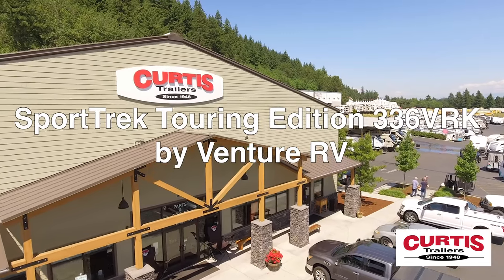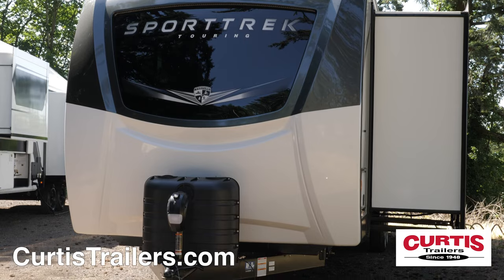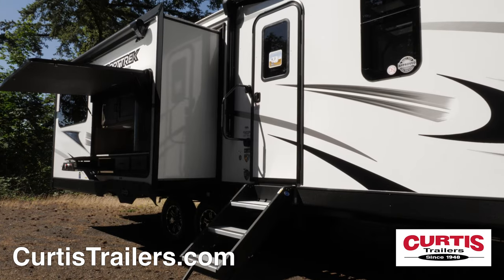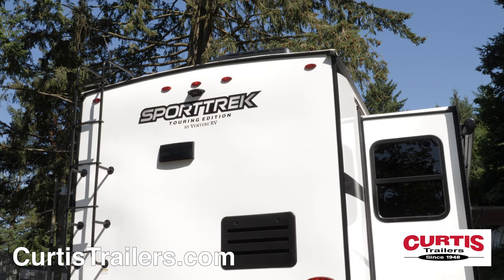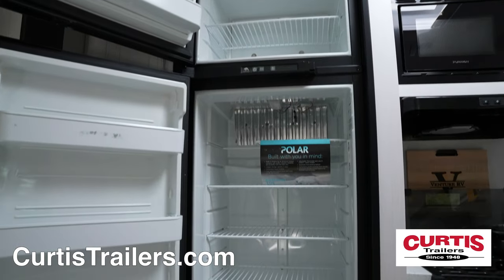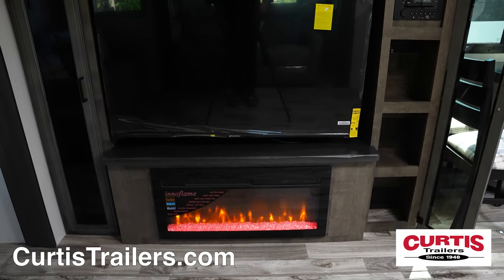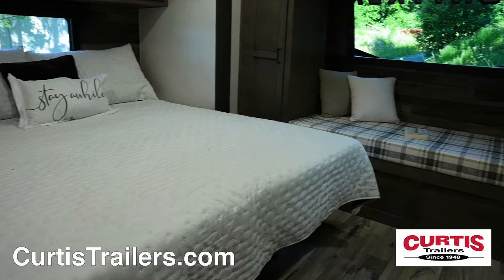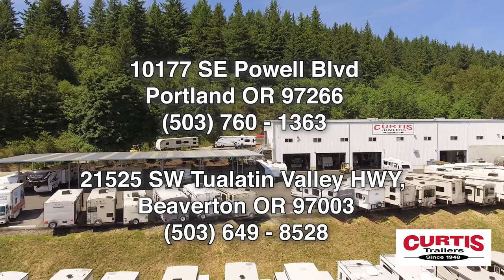Level up your camping game with the Sporttrek Touring Edition 336vrk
Introducing the SportTrek Touring Edition 336VRK by Venture RV, the Luxury travel trailer with uncompromising comfort and style.

The SportTrek features an attractive front cap with a curved glass windshield, lower rock guard treatment and a power hitch jack.

Store your gear in one of two spacious storage compartments, and enjoy an easy setup thanks to power stabilizing jacks.

The main entrance includes sturdy Mor-Ryde fold-up entry steps, a large grab handle and outside entertainment features include a camp side café with gas cooktop, sink and minifridge under it’s own separate awning. There’s also a large main power awning to complete your outdoor space, with LED lights and outdoor speakers.

At the rear you’ll notice backup camera prep and full length ladder with walkable roof for ease of maintenance.

Inside you have a roomy rear kitchen with a pantry, a microwave above a three burner gas cooktop and oven, a 10 cubic foot refrigerator and a peninsula countertop with storage below, across from a dining table with four chairs.

Relax on reclining theater seats with heating and massage options and a center console, and an additional sleeper sofa across from an HDTV, Bluetooth sound system and cozy electric fireplace.

In the bathroom you’ll find a skylight shower with a glass door, a mirrored medicine cabinet above a sink and porcelain step flush toilet.

Finish your adventurous day on the King size bed with overhead storage, a reading nook, and underbed storage - all across from its own fireplace.

Come see the SportTrek Touring Edition 336VRK by Venture RV today at Curtis Trailers, where our business has been your vacation since 1948